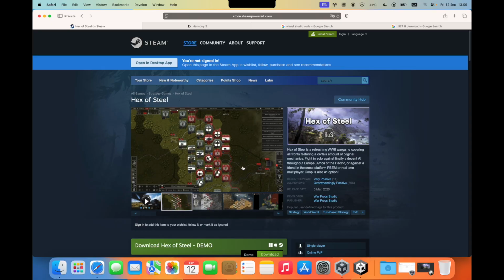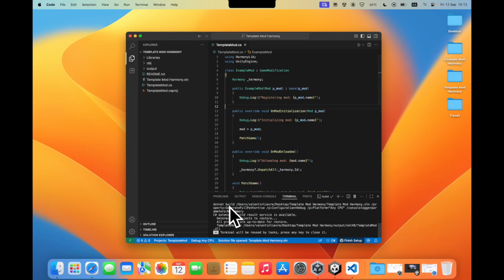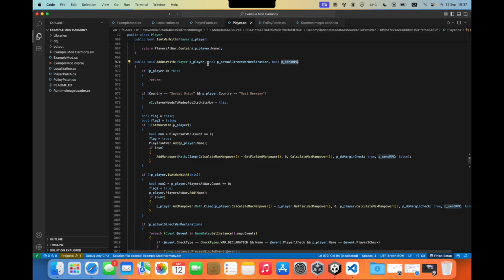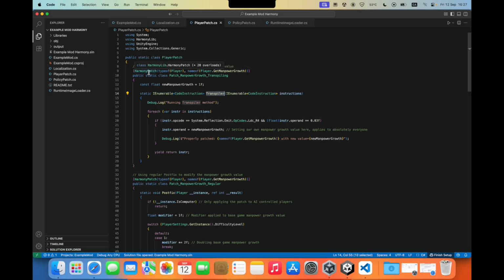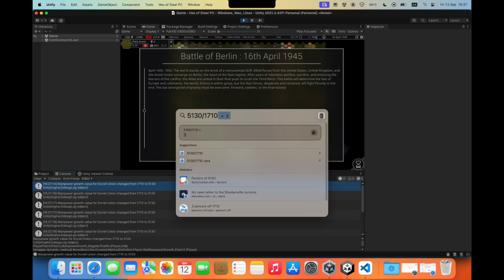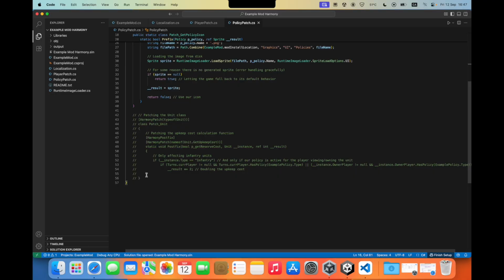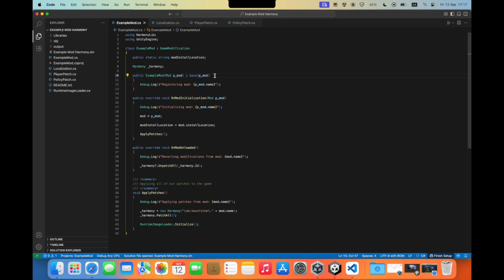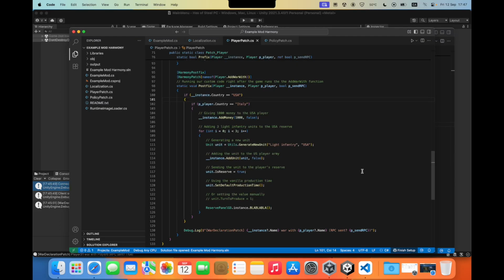[OFFICIAL] Hex of Steel – Advanced Modding Tutorial (Harmony lib)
Useful resources available to simplify your life as a modder (README, graphics, templates and much more):

Timestamps:
00:00 - Disclaimer for mobile players (iOS/Android)
00:22 - Harmony introduction
00:48 - NET 8 (C#)
01:35 - Visual Studio Code (IDE)
03:15 - Template Mod
04:00 - Mod project overview
06:36 - Extensions (VS)
08:20 - Exporting your mod
10:00 - In-game implementation
13:35 - Example Mod
18:50 - Prefix patch
24:20 - Postfix patch
26:55 - Transpiler patch
37:40 - Example Policy (custom)
48:00 - Localization
52:00 - Code map
53:55 - Tip: use LLMs!
55:40 - Game updates
59:40 - Getting the game's libraries
1:03:55 - Outro